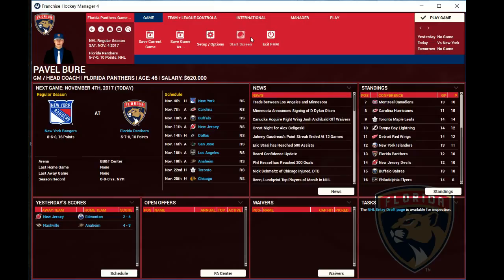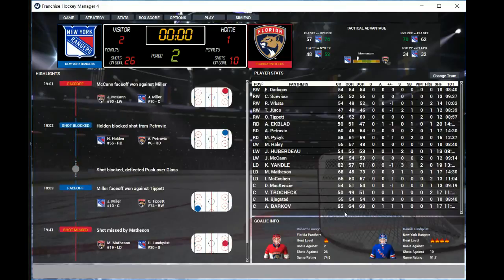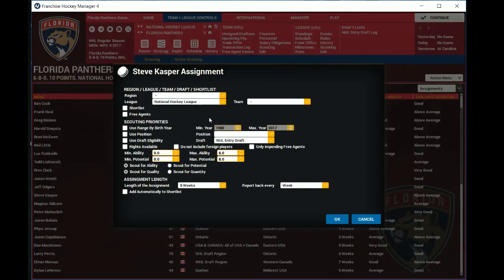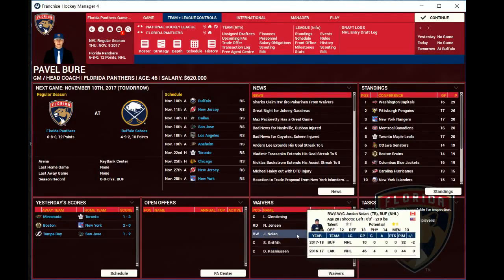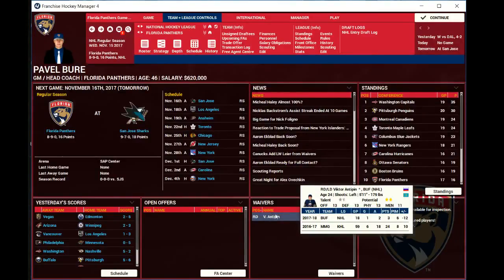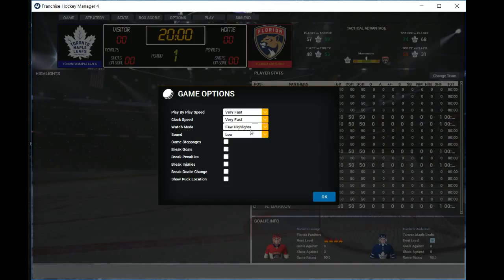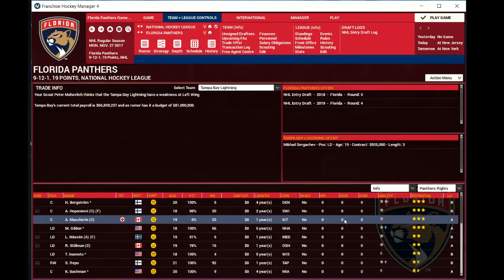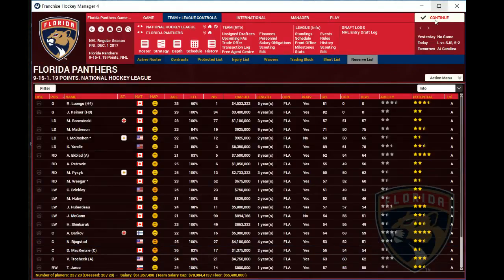Florida Panthers 2017/18 Season - Looking for Help! - (Part 2) - Franchise Hockey Manager 4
We're taking on the Florida Panthers in our second regular stream for Franchise Hockey Manager 4!

FHM Community Manager Adam and FHM Producer Jeff pick up their 2017/18 Florida Panther season! Things got off to a rocky start.  In this episode, we explore the trade market, looking at Scouting (adding more Scouts, picking where they should go and looking at how to assign Scouts permanently), a brief look at tactics, and trying to decide how the rest of the season will go. We're here for the long haul, so let's keep the momentum going!

Stream from October 25th, 2017